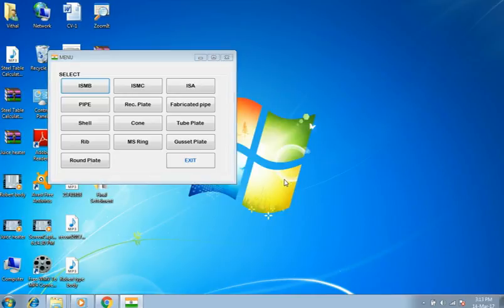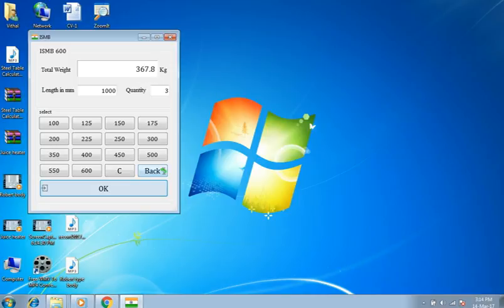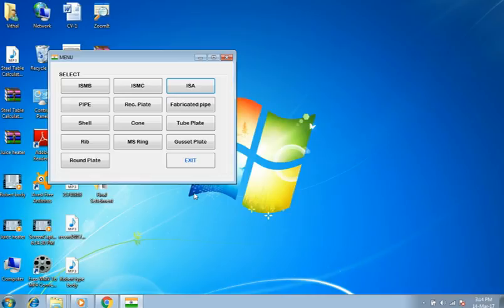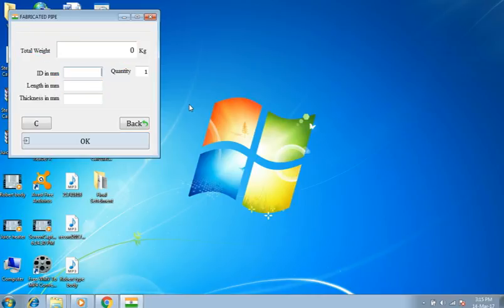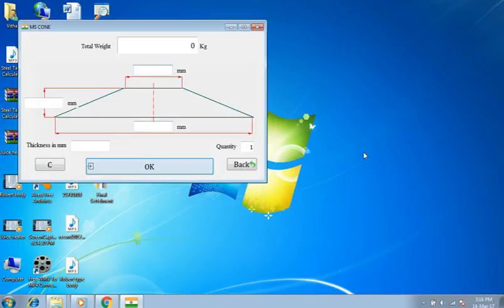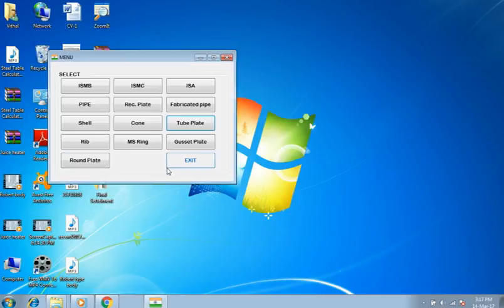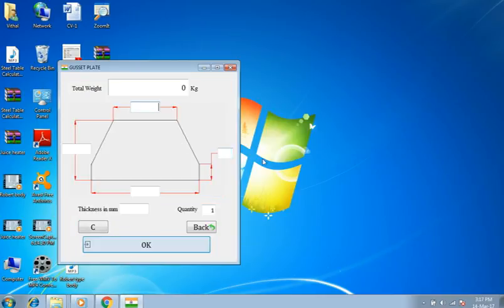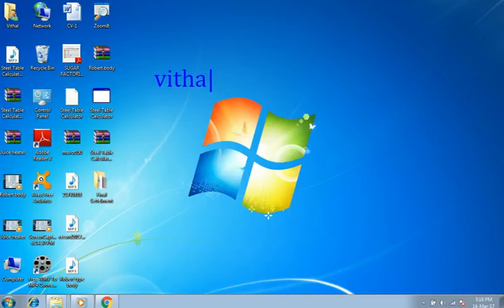Indian standard steel table app.